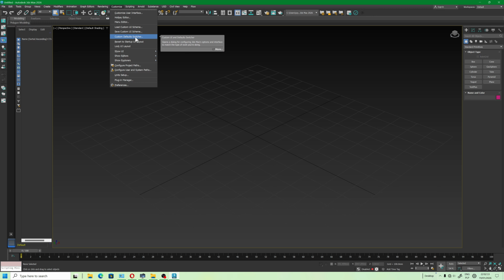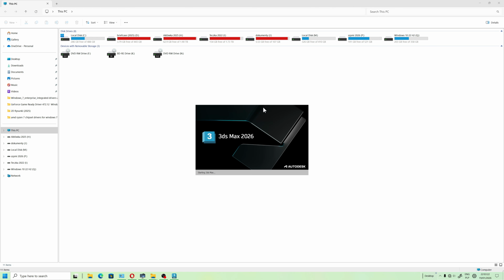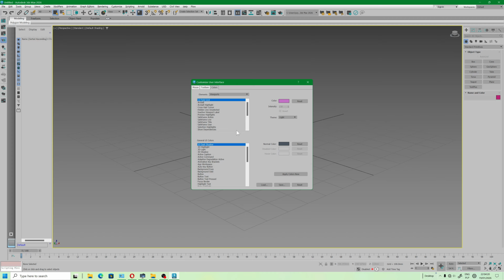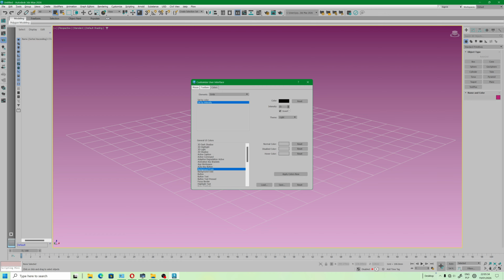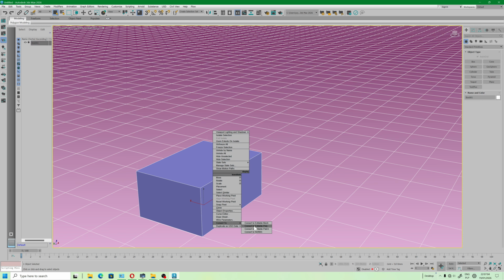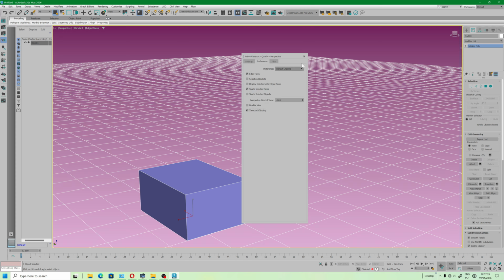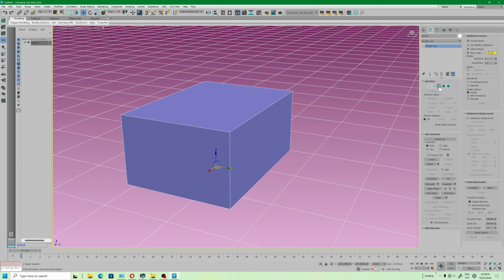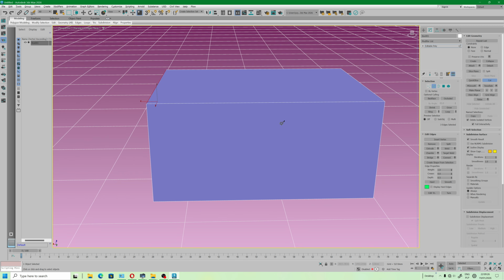3ds max to Softimage theme (how to customize the interface) - tutorial EN (2026)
3ds max to Softimage theme (how to customize the interface) - tutorial EN (2026)